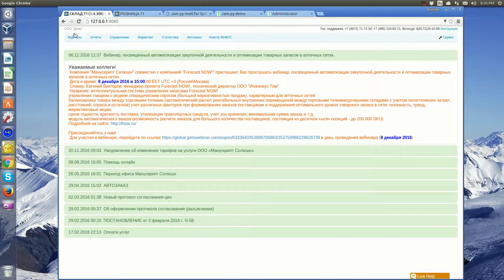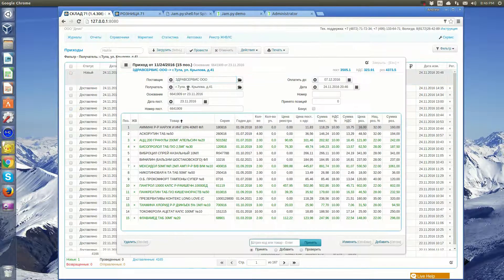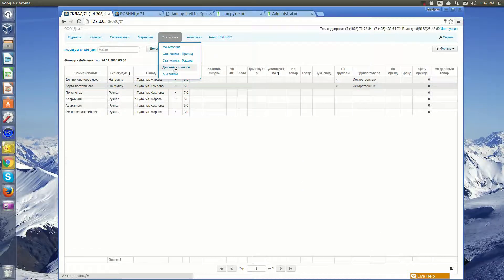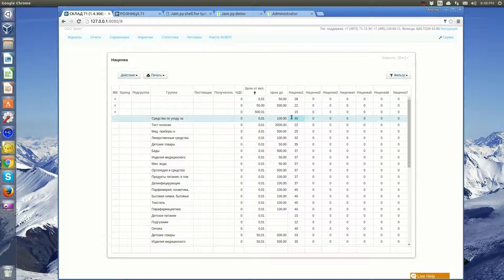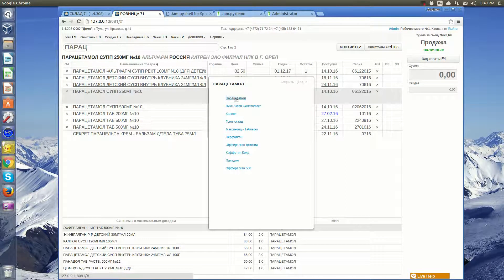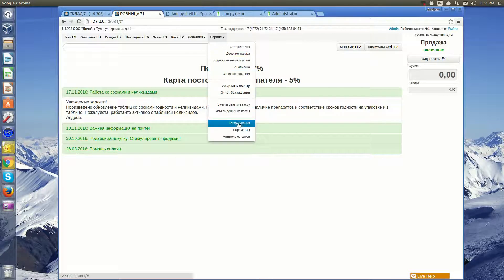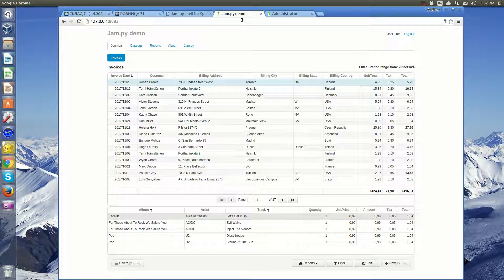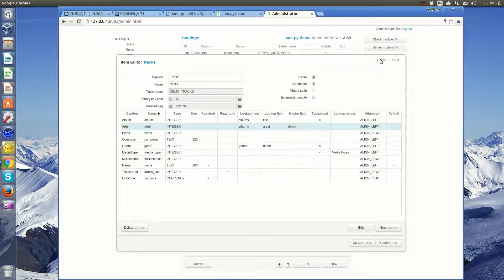Jam.py framework applications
Jam.py is an event driven framework for development of web database application. It uses Python on the server side and Javascript on the client side